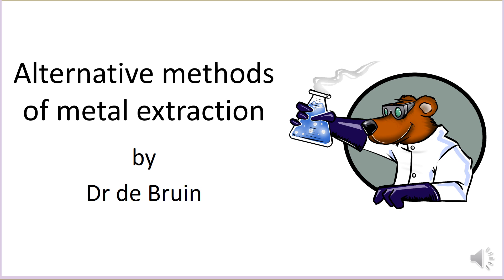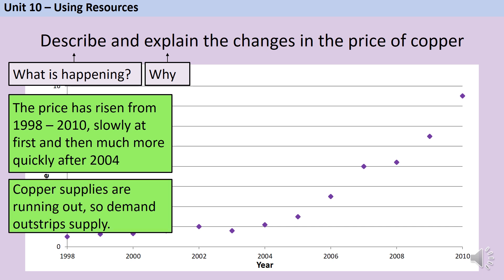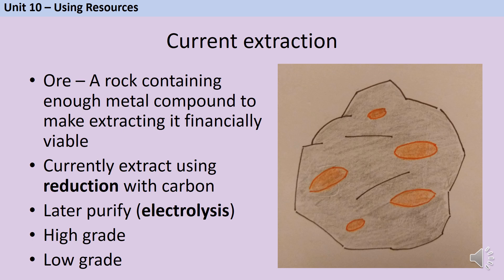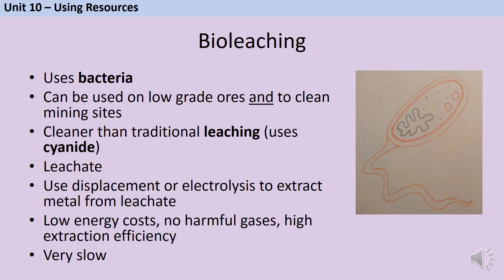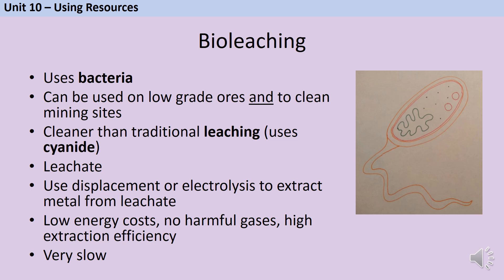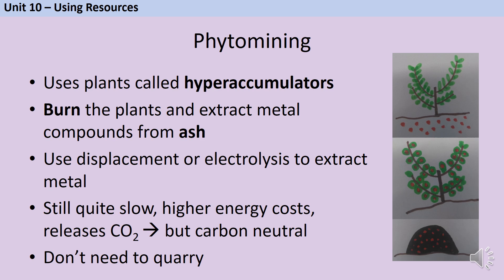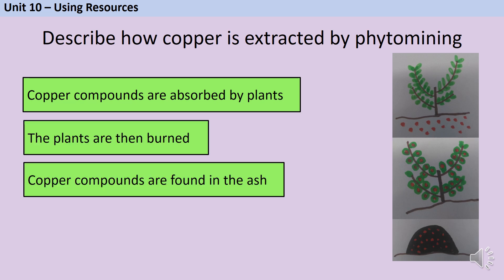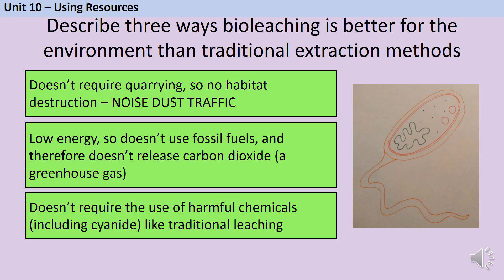Metal extraction (Bioleaching and Phytomining)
A revision video mainly aimed at students studying for AQA GCSE Combined Science (8464) or AQA GCSE Chemistry (8462) covering key points about the alternative methods of extracting metals covered in the Using Resources unit (i.e. Bioleaching and Phytomining). (See specification: Part 10.1.4 Alternative methods of extracting metals)